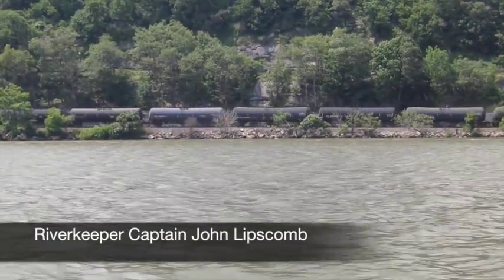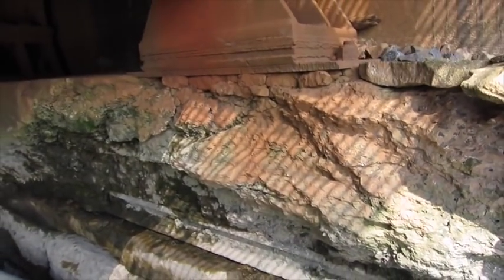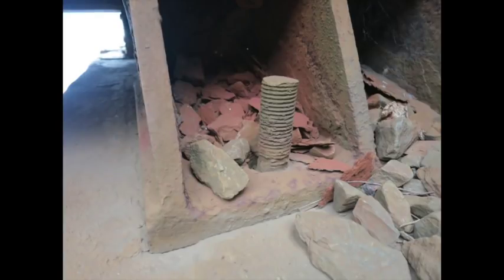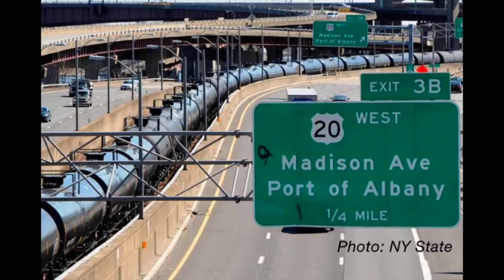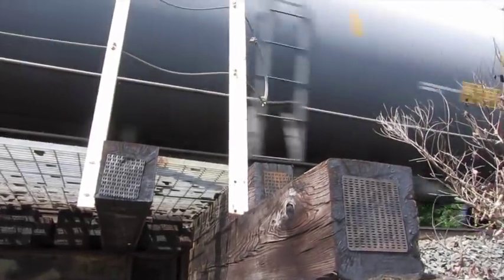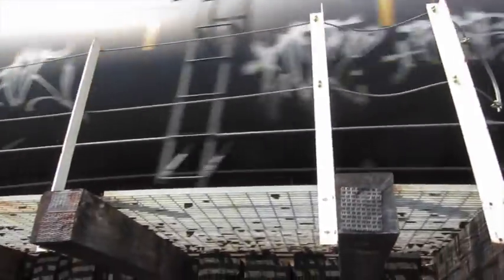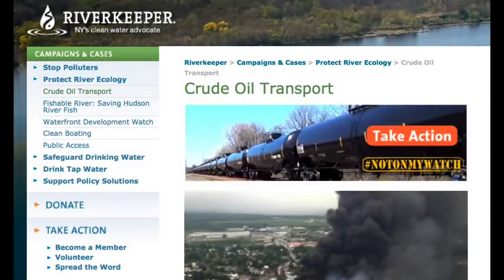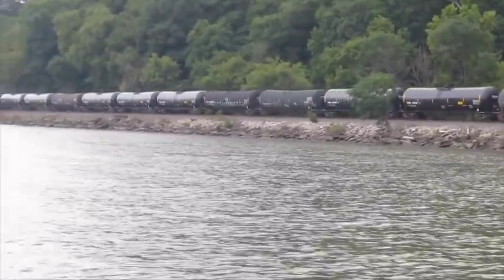Crumbling Concrete - Failing Bridges? Hudson River at Risk From Crude Oil Transport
Do these rail bridges look OK to you? In this video, Riverkeeper's John Lipscomb follows up on a tip about crumbling concrete foundations at two rail bridges that are traversed by freight trains – including those hauling volatile Bakken crude oil – along the Hudson River banks in New York.
Lipscomb used a small boat to visit the two bridges, located just south of Storm King Mountain on the western bank of the river. He photographed and videotaped conditions at the foundations: crumbling concrete, vertical cracks, exposed rebar, and bolts that have loose or missing nuts. He also photographed badly eroded concrete foundations of a rail bridge that crosses high above the Rondout Creek in Kingston.
The video refers to articles in the Rochester Democrat and Chronicle about the fact that railroads, not government agencies, are responsible for routine inspections of these bridges throughout New York State.
A December 2013 report by the NY Office of the Comptroller concluded that the state Department of Transportation “does not sufficiently monitor whether the railroads comply with its bridge inspection and reporting requirements.”
The Hudson River and communities up and down the Hudson are facing an imminent risk of spills and catastrophic accidents because of the sudden spike in crude oil shipments through New York in the Hudson and Mohawk River Valleys. Riverkeeper is working on many fronts to demand that our environment and safety be protected from this new threat.
Your voice is needed.